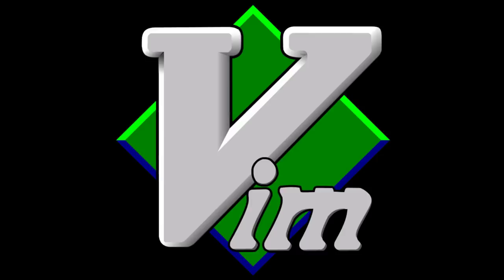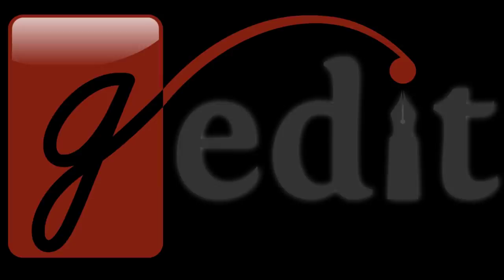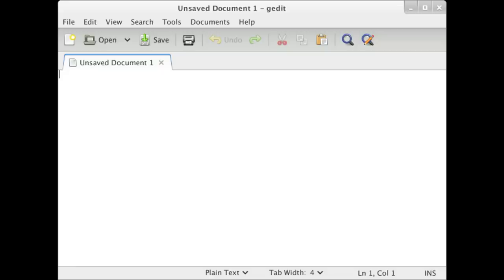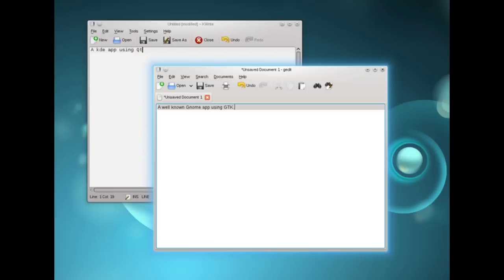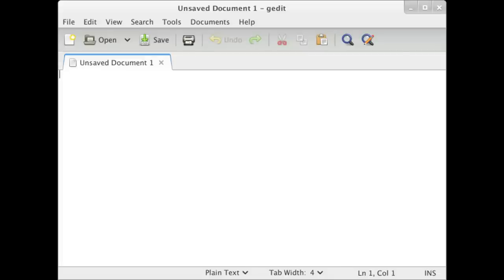VIM Users DESTROYED in 1 Minute by Gedit CHAD!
I don't like Vim becuase i use gedit. Gedit provies me with all the tools and shortcuts I need, e.g. Ctrl+A selects all the text in the file. Ctrl+C copies all the text to the clipboard. Ctrl+V pastes the clipboard's text into the file. Ctrl+S autoamtically saves the file. I don't like the VIm way of doing it, which is ":wq" Also when I want to open Vim I have to open a terminal first which is an inconveienenence for me in my opinion. But on Ubuntu I just need to press the Windows key and search for a program. Then I open Gedit. It's like magic! I dont need know much more then that. That's what I love about gedit, it's so simple and easy! I can also easily change the color schemes, but on the terminal it's kind of harder to do it. But everyone has different opinions so it's ok if u like Vim!

BTC: bc1qw5w6pxsk3aj324tmqrhhpmpfprxcfxe6qhetuv
XMR: 48jewbtxe4jU3MnzJFjTs3gVFWh2nRrAMWdUuUd7Ubo375LL4SjLTnMRKBrXburvEh38QSNLrJy3EateykVCypnm6gcT9bh

View my videos on Odysee and get a bonus for joining.
Get crypto-rich on Coinex. Get reduced exchange fees for 3 months.
Get crypto-rich on Coinbase. We both get $10 in Bitcoin when you buy or sell $100 in cryptocurrencies.